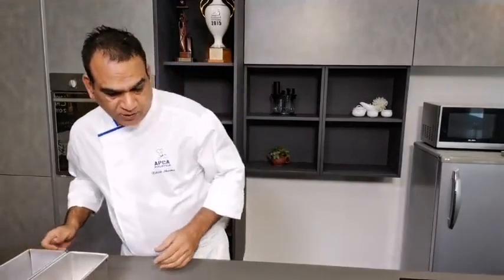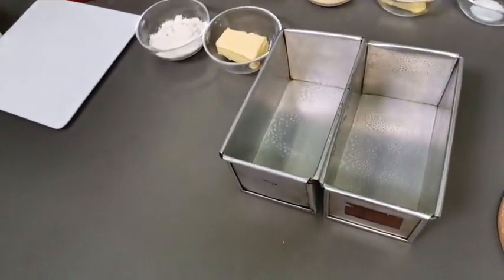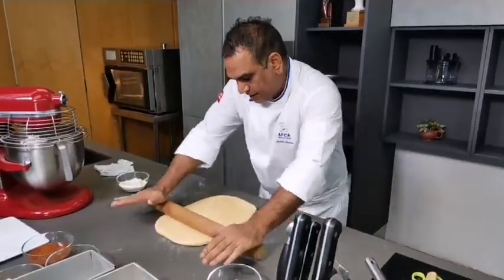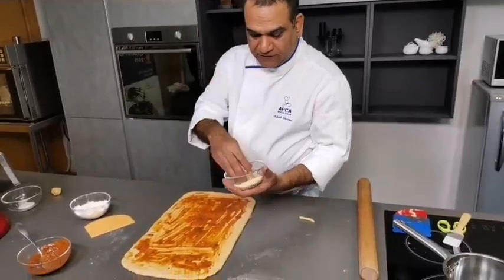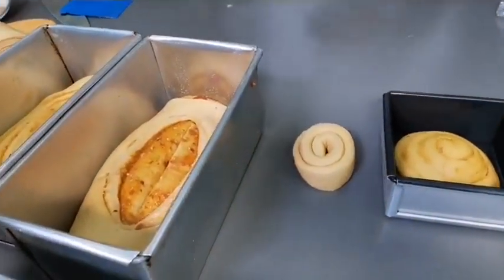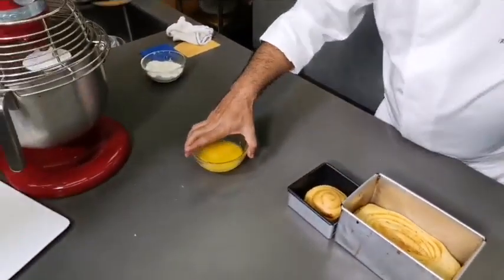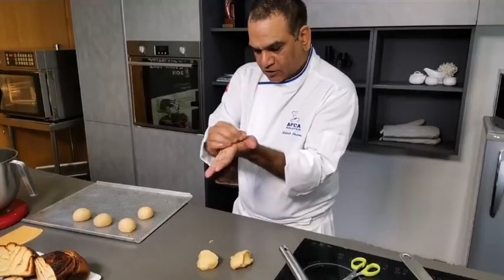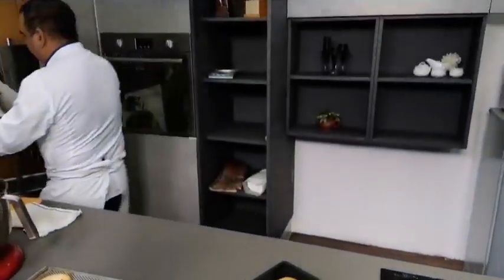Cheese and Tomato Pesto bread by Chef Niklesh Sharma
Academy of Pastry & Culinary Arts Malaysia